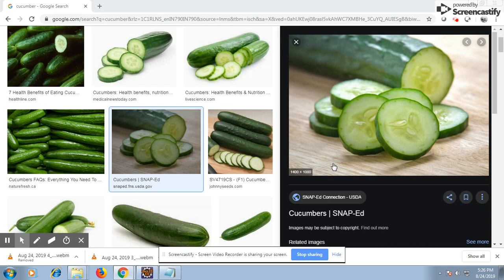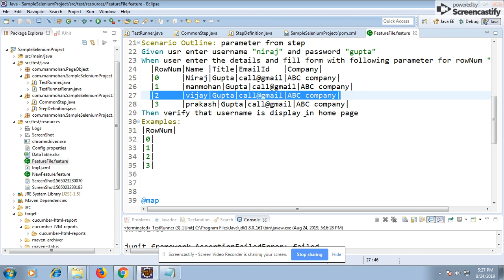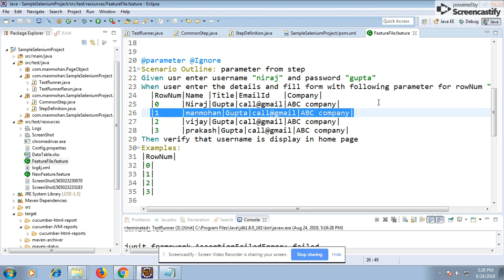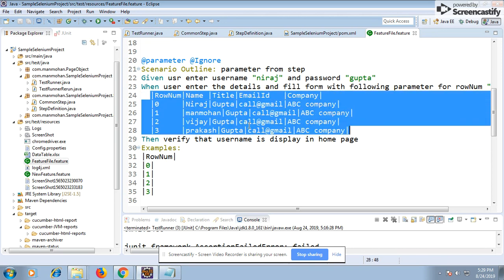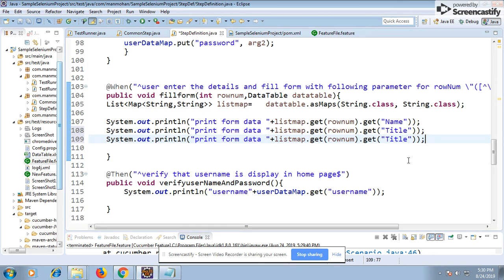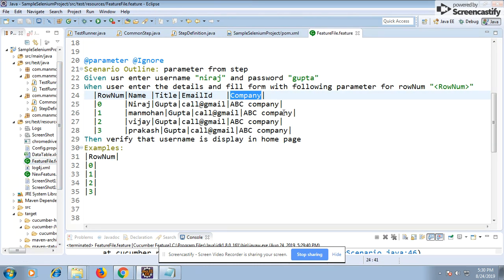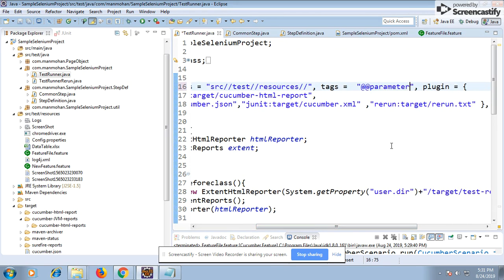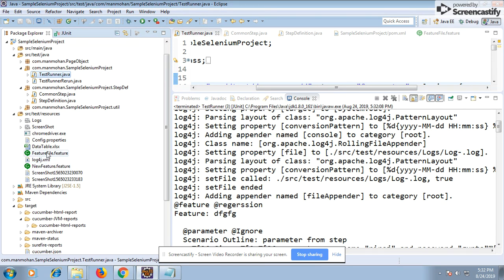Part 11 data table As Example In Cucumber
Use of table as example in cucumber